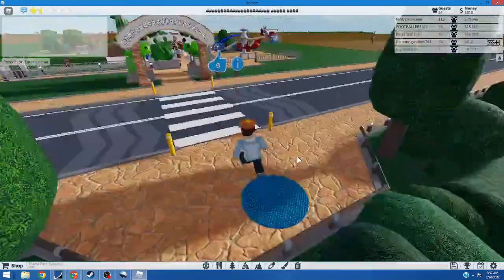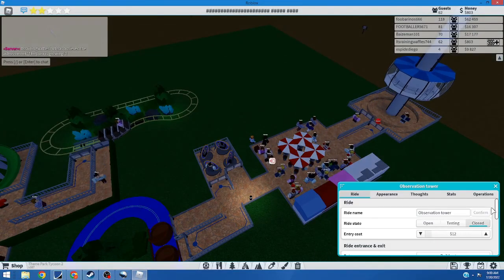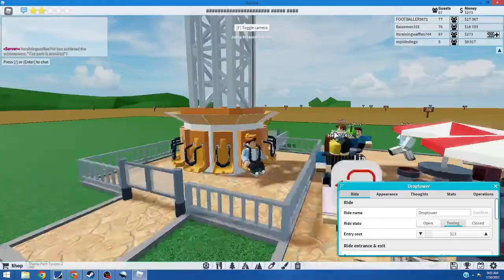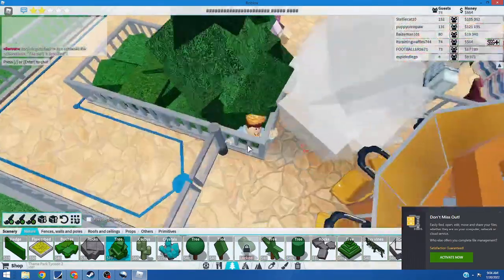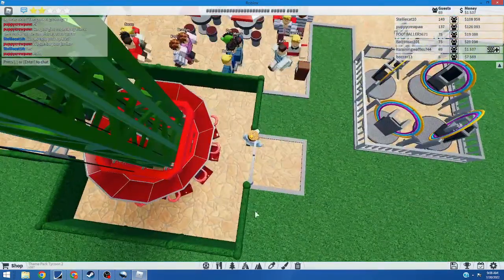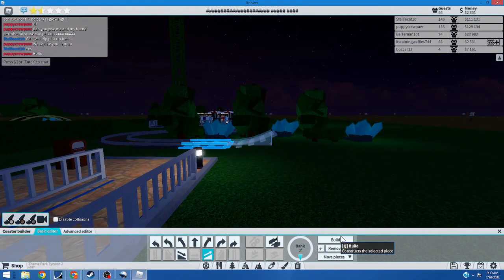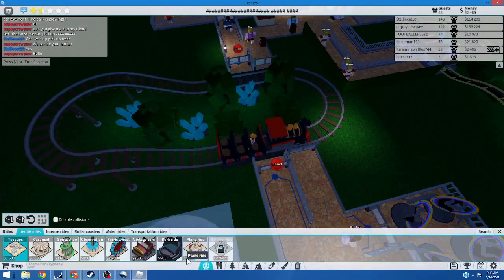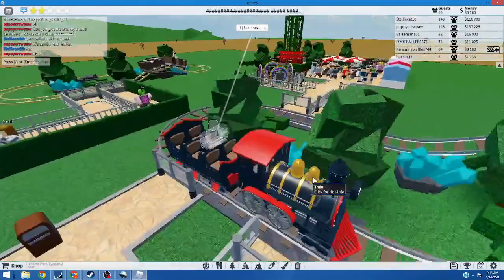We made a Flower Tower In Theme park Tycoon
Today we are playing Theme park Tycoon